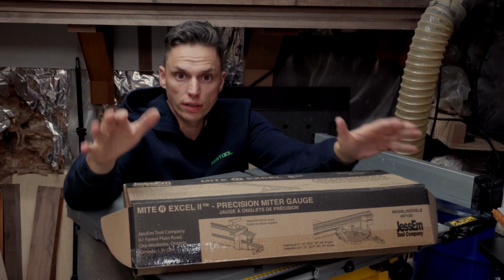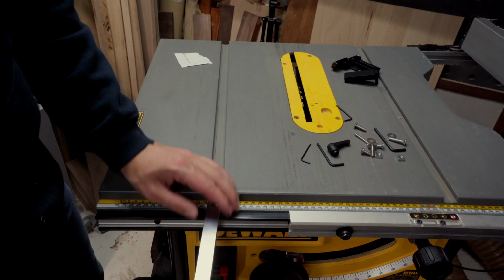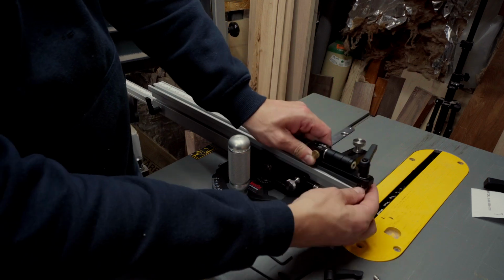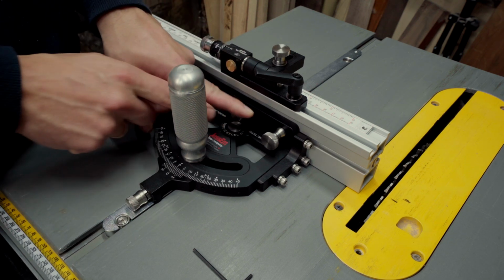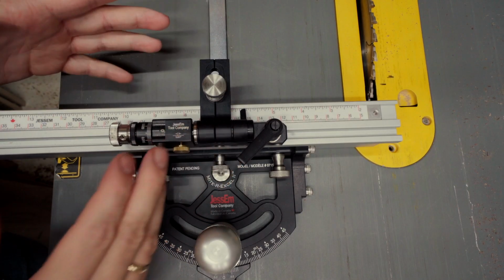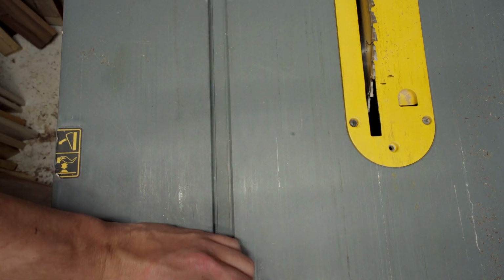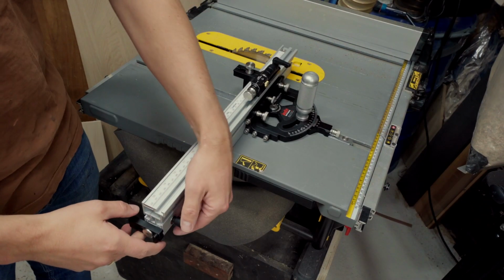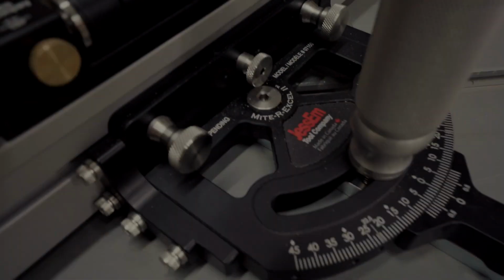NEW MITER GAUGE FOR MY TABLE SAW JESSEM EXCEL 2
I just unboxed this mega miter gauge I am really impressed about the quality of this product!

I adjusted it and now I can cut really accurate angles without thinking!

If you are looking for this product in Europe check Gereedschappro.nl great team that sells JessEm.

tool
tool
miter gauge
table saw